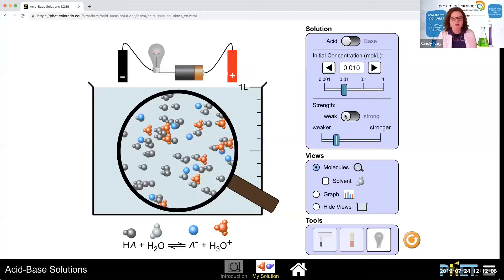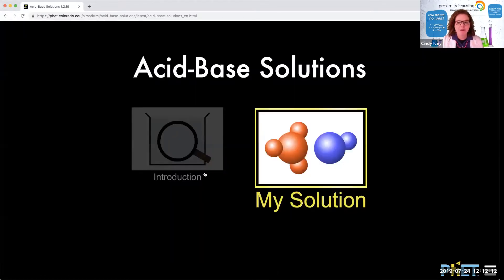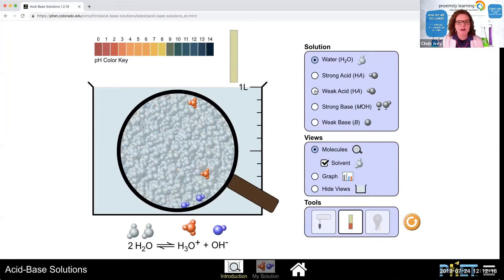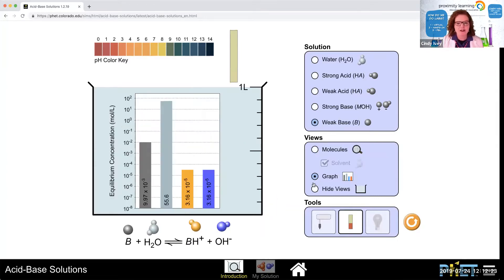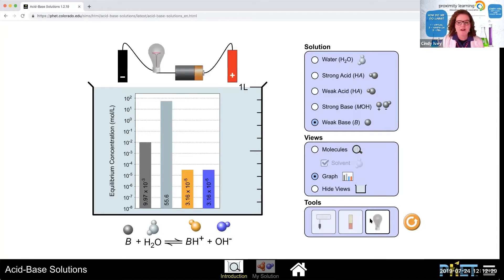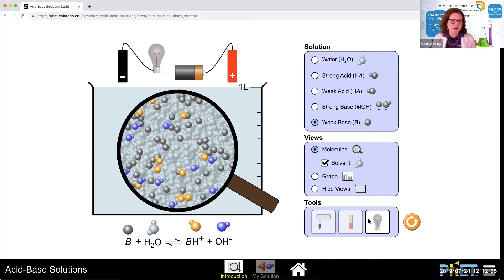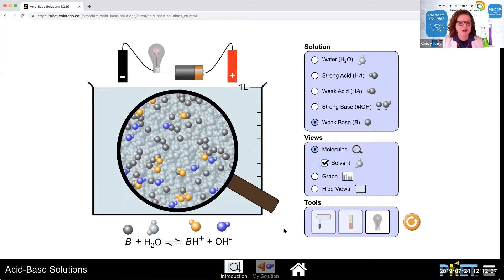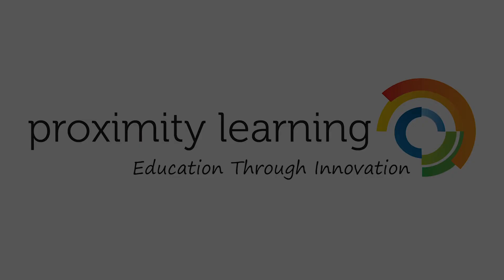Online Classroom Science Lab Options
Online teacher, Ms. Ivey explains how science labs can be taught in an online classroom.